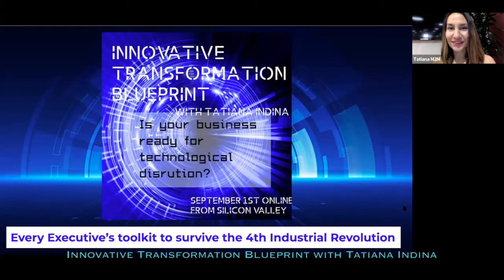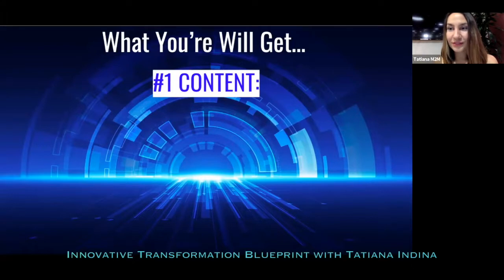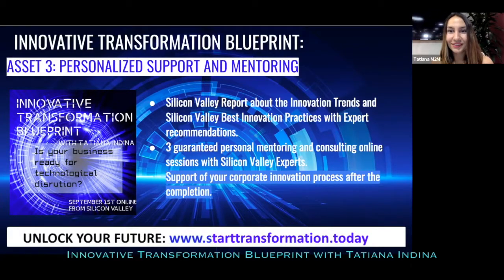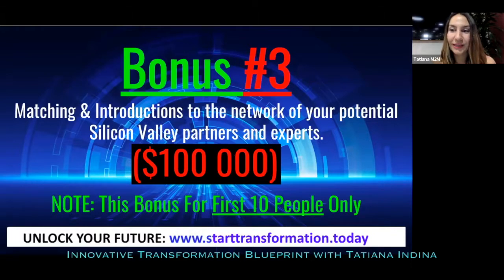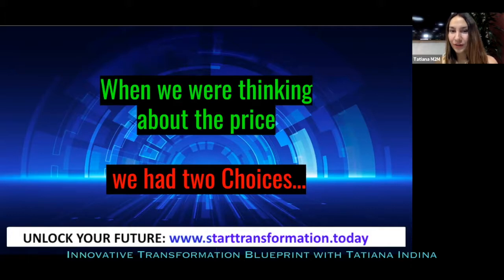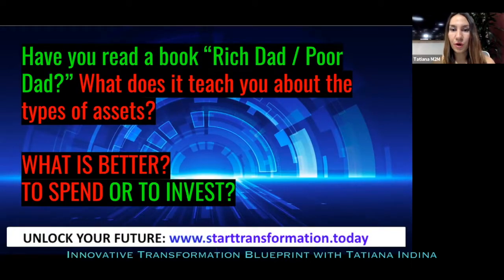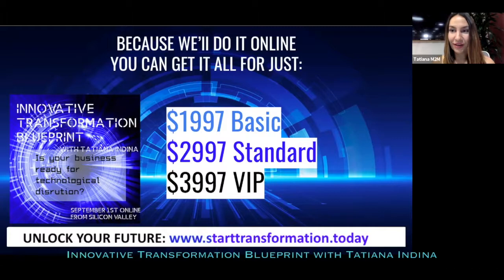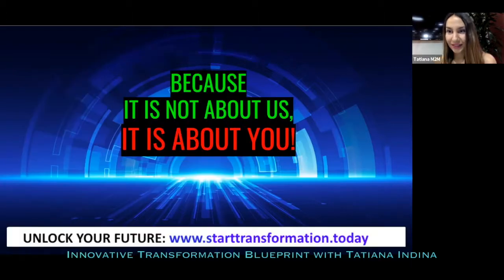INNOVATIVE TRANSFORMATION BLUEPRINT Program Presentation with Tatiana Indina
We are RELAUNCHING THIS PROGRAM IN 2022.

INNOVATIVE TRANSFORMATION BLUEPRINT is an ONLINE acceleration program from Silicon Valley that includes 8 weeks (16 modules. 30 topics, 60 hours) of unique transformative experience and best practices of innovation from over 20 Silicon Valley experts. + Networking, Mentoring and Personalized Support to accelerate and transform your business.